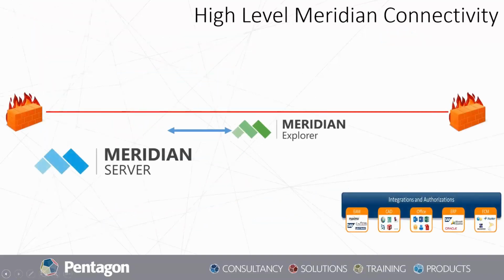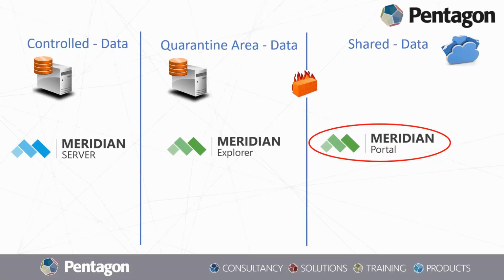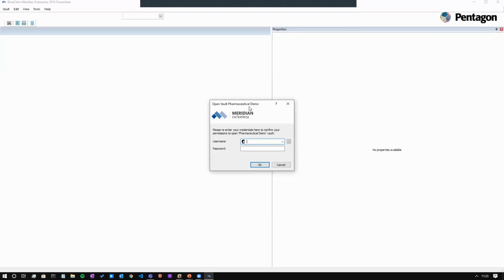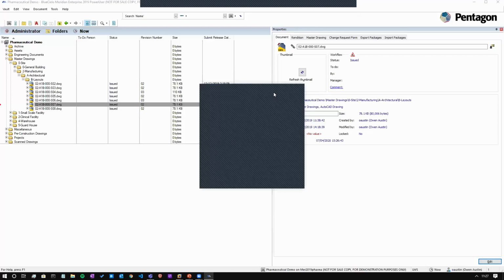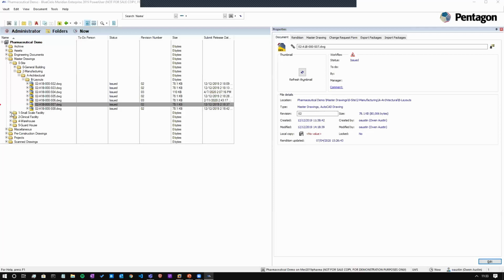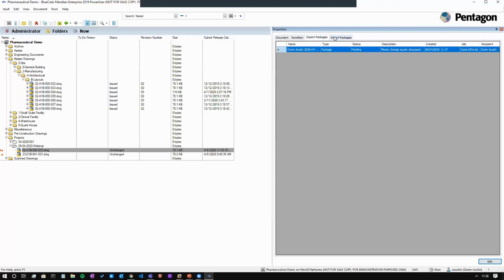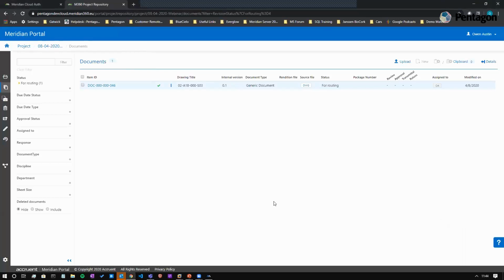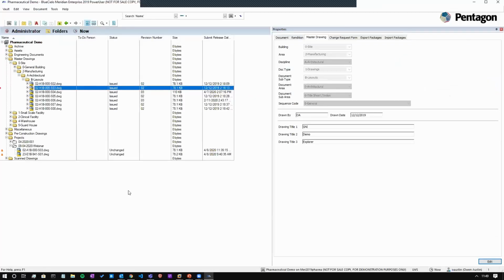Meridian Portal - Webinar On Demand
Catch up with the recording of a recent webinar featuring Acruent’s engineering document management solution, Meridian Portal which improves engineering data integrity and ensures biopharmaceutical companies can quickly access the most current and approved information to ensure compliance with good manufacturing practices.